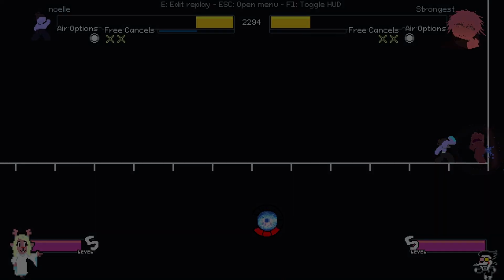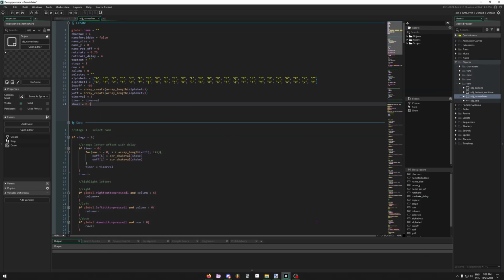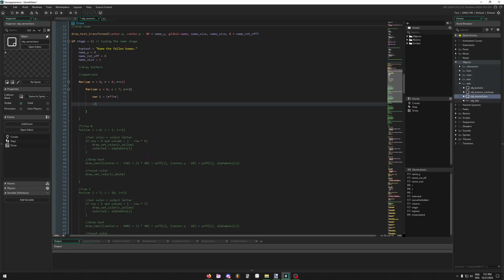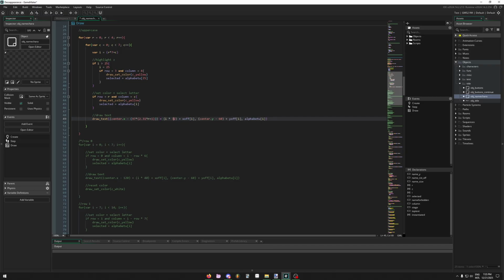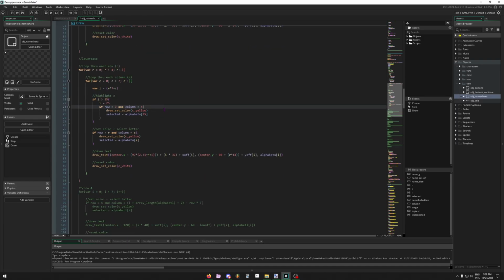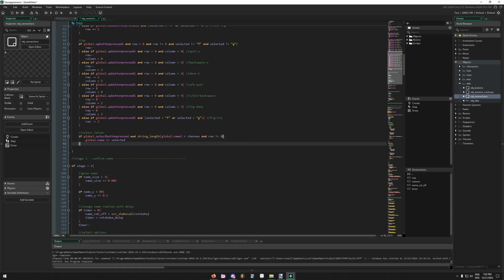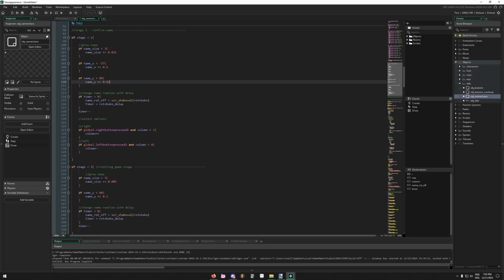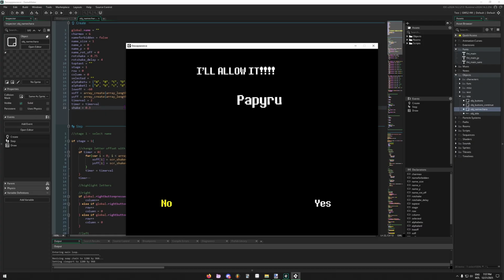(No BGM) How to Make an UT/DR Fangame Pt 13.5 - Naming Fixes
(Beginner friendly!!) This is part 13.5 of my Gamemaker Studio 2 Undertale/Deltarune fangame tutorial series where I show you some naming system fixes/improvements!!